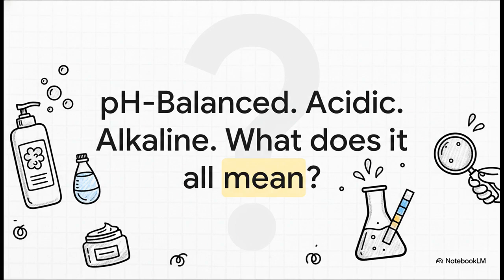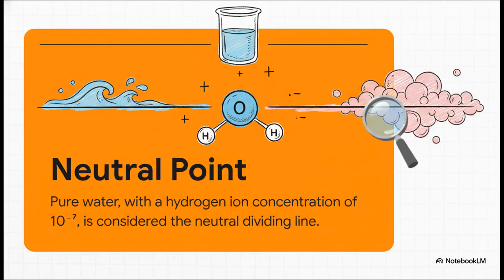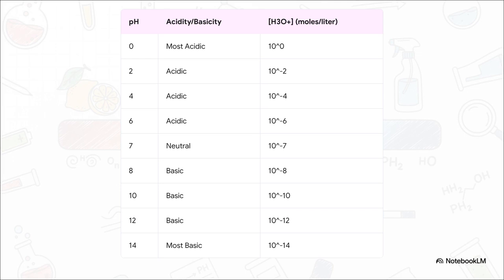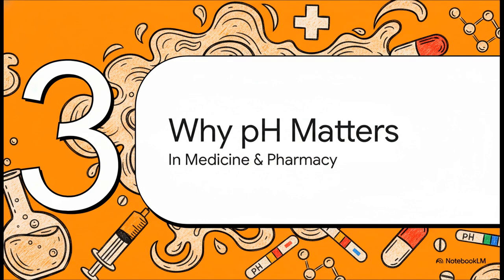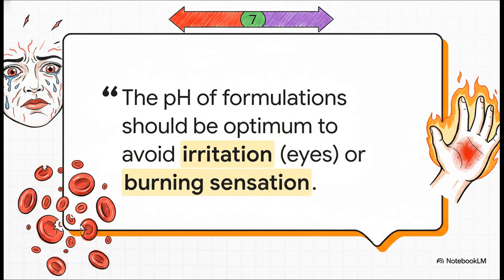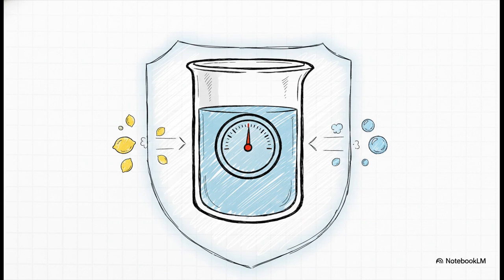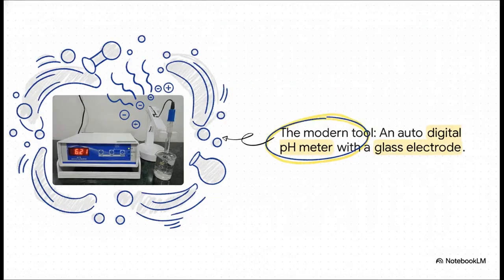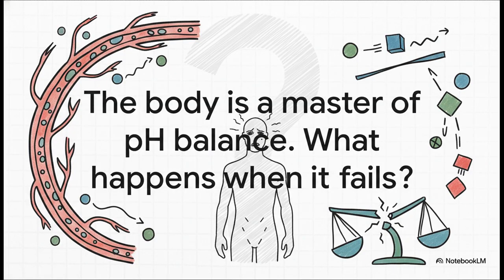PH and Buffers lecture 1- SORENSON’S pH SCALE, pH DETERMINATIONS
This video focuses on the concepts and determination of pH and Buffers within the context of Physical Pharmacy.
Understanding pH
 * Definition: pH represents the potential concentration of hydrogen ions. It is defined mathematically as the negative logarithm of the hydronium ion concentration ([H_{3}O^{+}]).
 * Sorenson's pH Scale: This scale ranges from 0 to 14.
   * Acidic: pH values less than 7.
   * Neutral: A pH of 7 (at 25^{\circ}C in water).
   * Basic: pH values greater than 7.
 * Logarithmic Nature: The scale works in powers of ten; for example, a pH of 1 is 10 times more acidic than a pH of 2.
Pharmaceutical Applications
Controlling pH is critical in pharmacy for:
 * Solubility and Stability: Ensuring active pharmaceutical ingredients (APIs) remain soluble and stable.
 * Drug Absorption: Different parts of the gastrointestinal tract have varying pH levels, affecting how drugs are absorbed.
 * Body Comfort: Adjusting the pH of injections, eye drops, or ear drops to match physiological fluids prevents irritation or a burning sensation.
Measurement Methods
The document details two primary methods for determining pH:
 * Colorimetric Method: Involves adding indicators (like methyl red or phenolphthalein) to a solution and comparing the resulting color change against standard buffer solutions.
 * Electrometric Method: Uses a pH meter equipped with electrodes (typically a glass electrode) to measure the potential difference caused by hydrogen ion concentration.
Buffers and Indicators
 * Indicators: These are weak acids or bases that change color based on the pH of the solution. A Universal Indicator is a mixture that provides a range of colors from pH 1 to 11.
 * Buffer Systems: The document mentions various types, including weak acids with their conjugate bases (e.g., acetic acid and sodium acetate) and amphoteric electrolytes like glycine.
Would you like more detail on the specific steps for using a pH meter or the advantages of the colorimetric method?